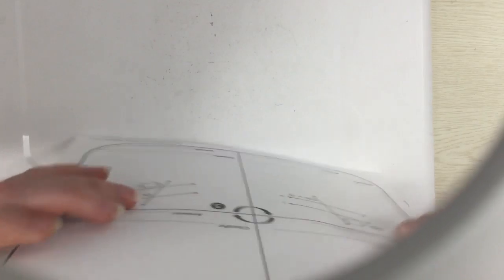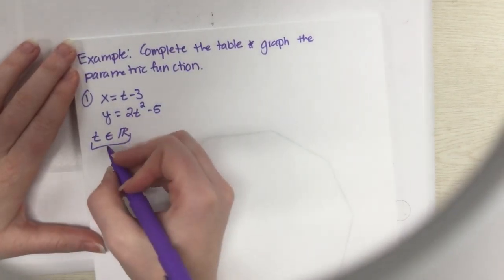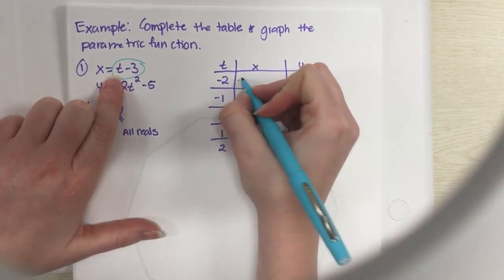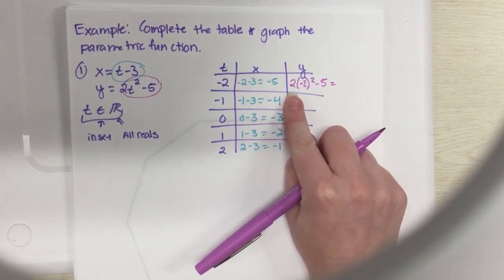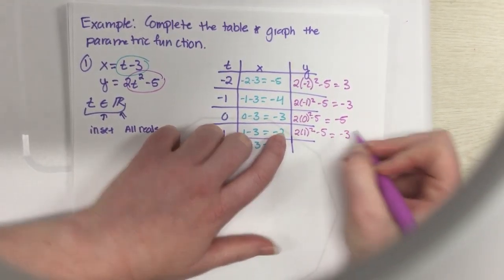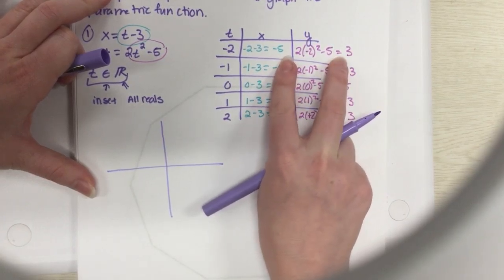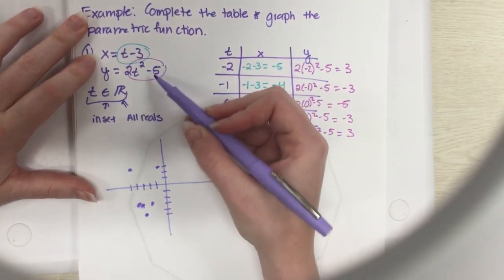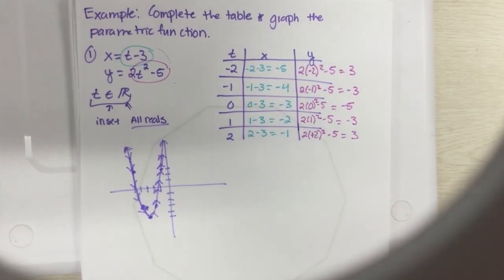7 5 Part 1